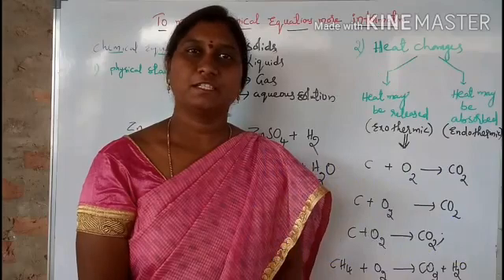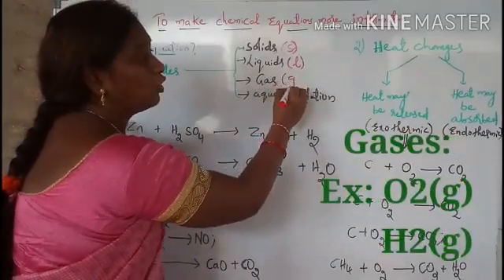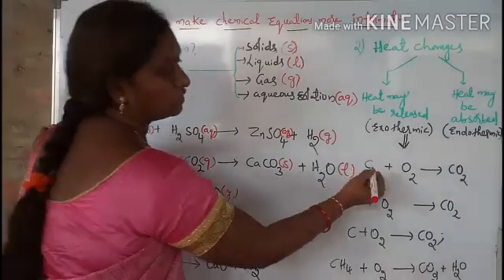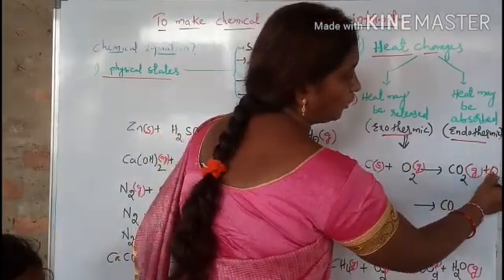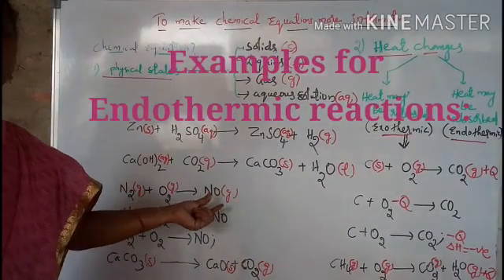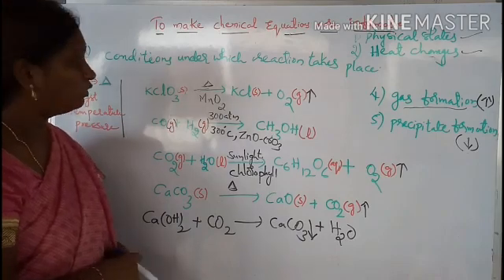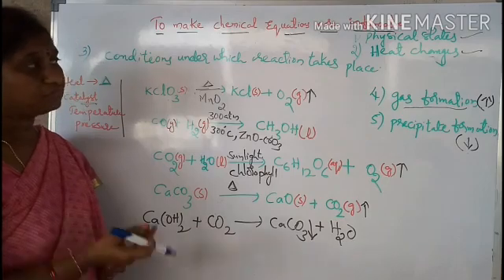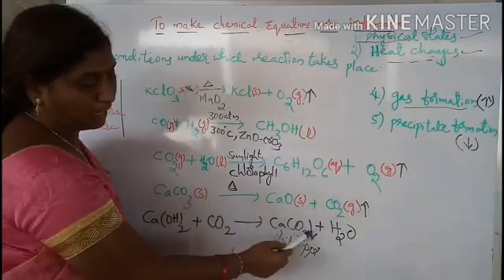10 th Class / Physics / Chemical Equations Part - 3 // Mahabubabad Education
By Jyothi TSMS Kalwala